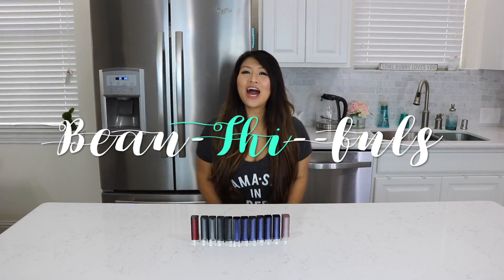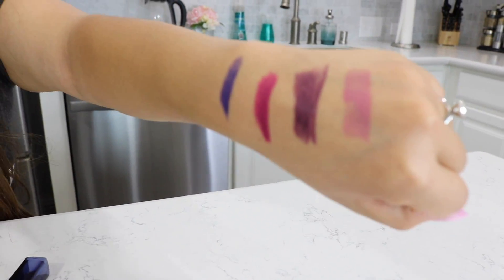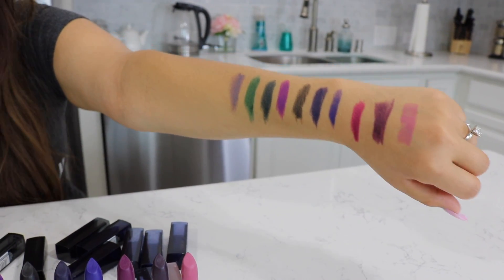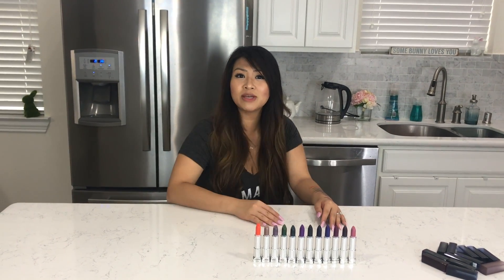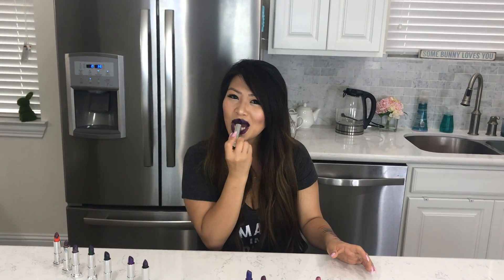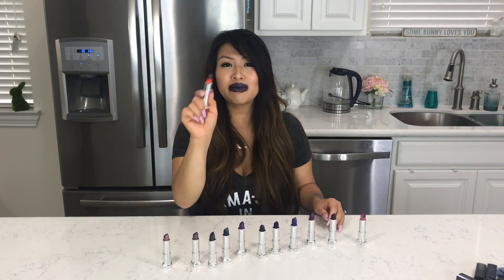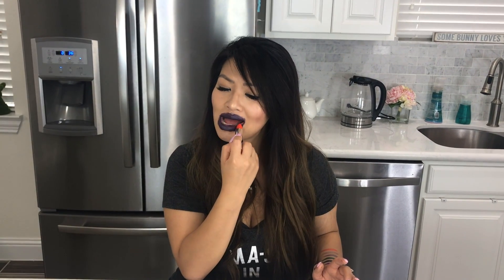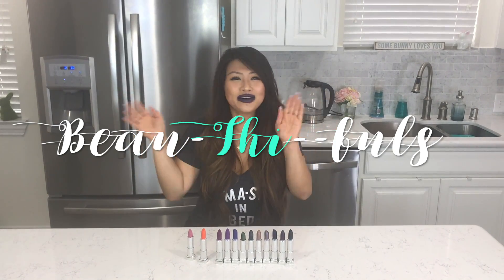100 Layers of Lipstick!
Lipsticks are a girl’s best friend. But how does 100 layers of lipstick sound? How will that look? I tried the 100 layers of lipstick challenge and it was a messy and gross experiment! Watch to see how it turns out!

Follow me on:

beauthiful

Lastly, always remember to SMILE because you’re beauthiful!

XOXO,
Thi